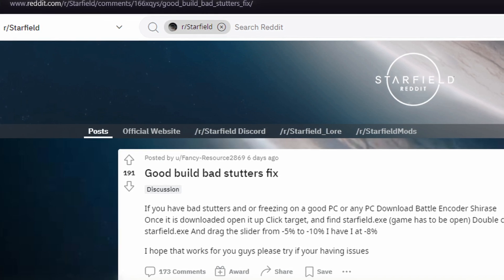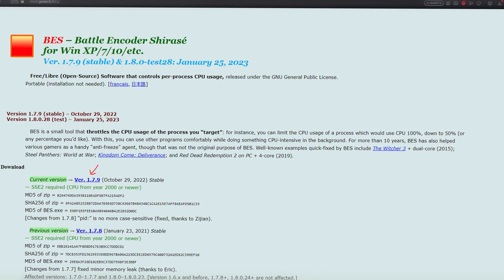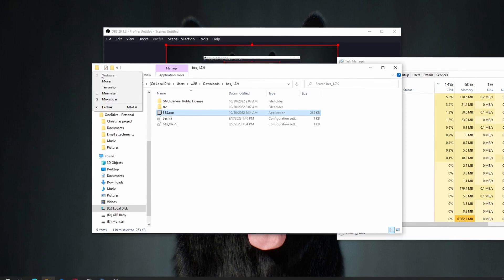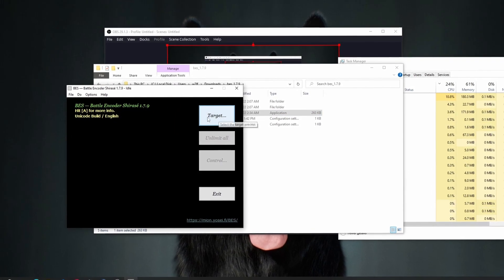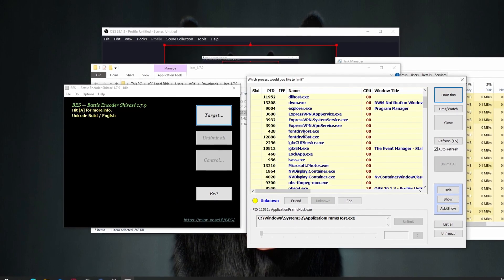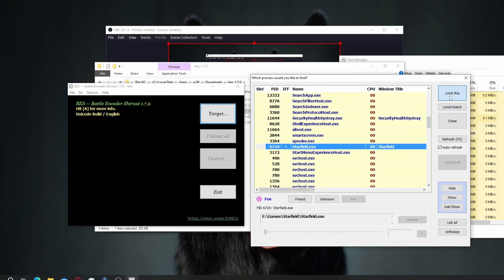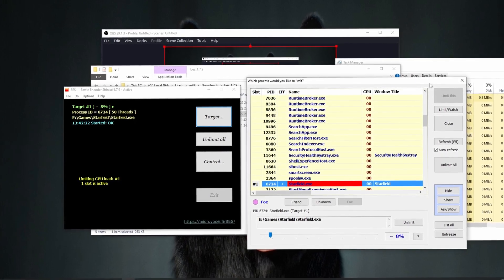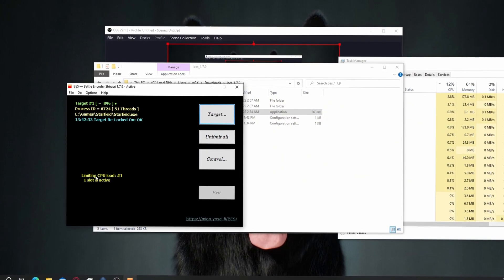Starfield still freezing after moving to SSD? FIX